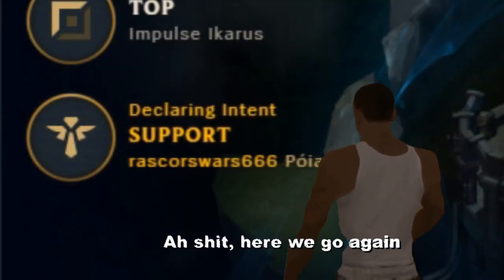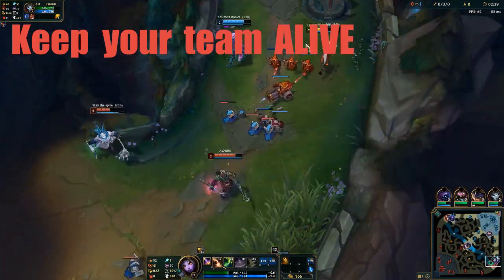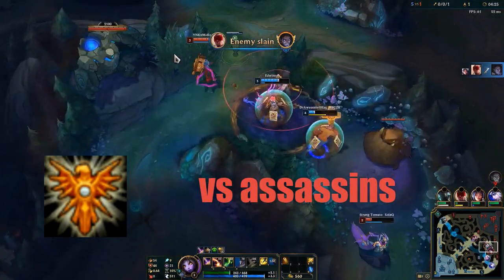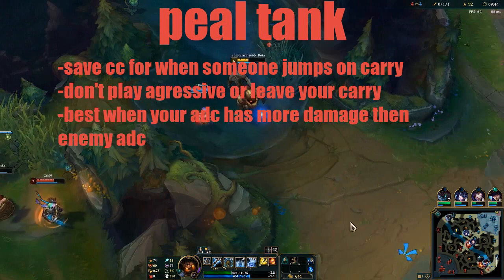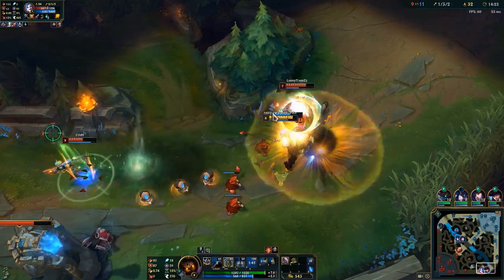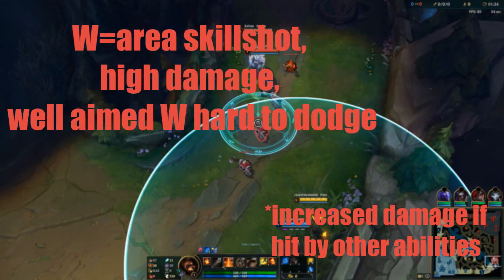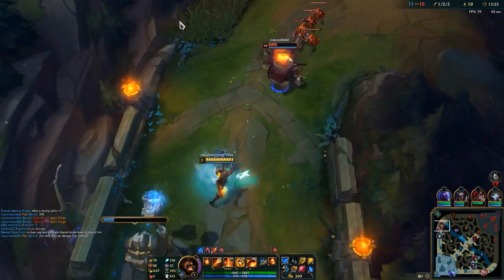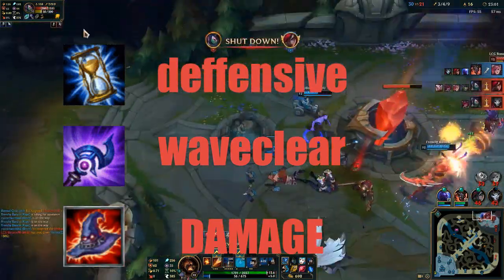AUTOFILL GUIDE support!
soraka 0:51
nautilus 2:09
brand 3:47

couldn't get the timestamp to work ON the actual video... sorry..

YEEE I'm uploading again... this took me legit so long to make... I got still like 2 other videos prepaired!  I don't want to spoil anything but one will be a bit longer and really entertaining!